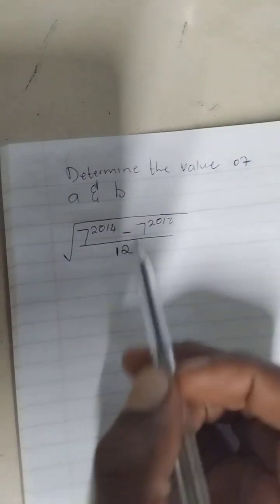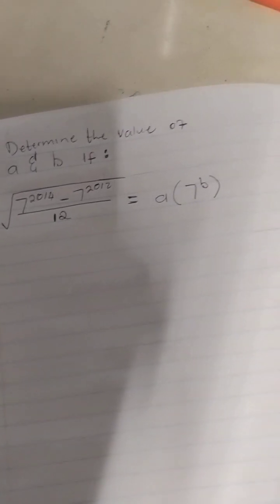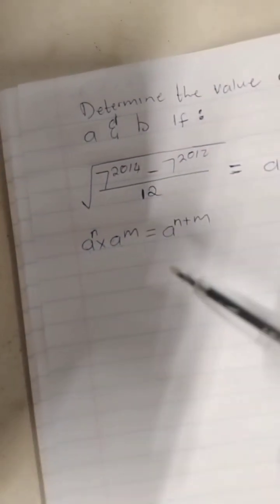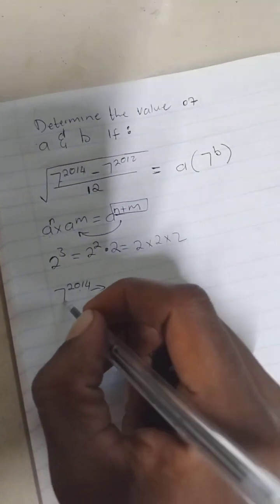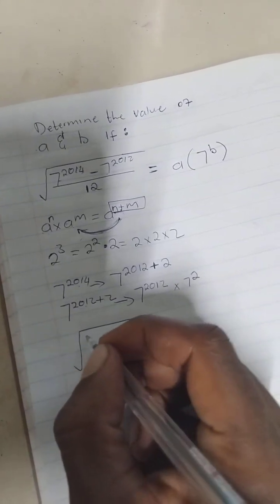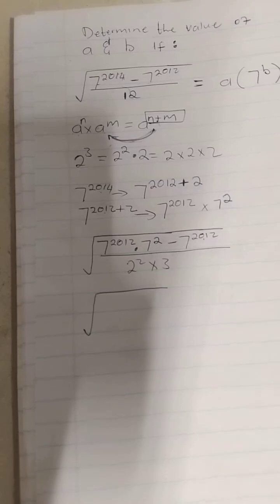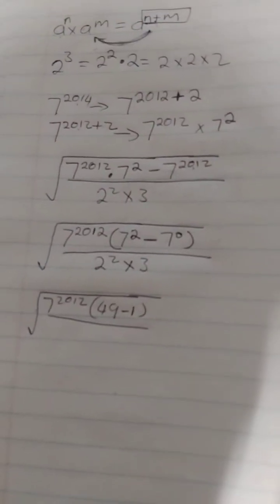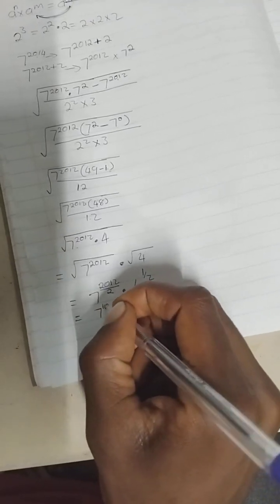Full explanation and simplified Surd expression